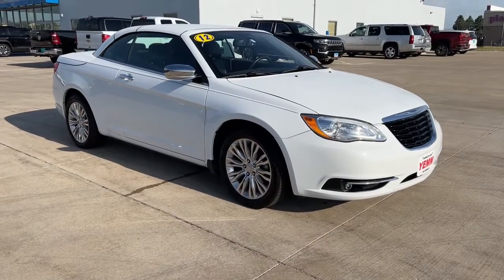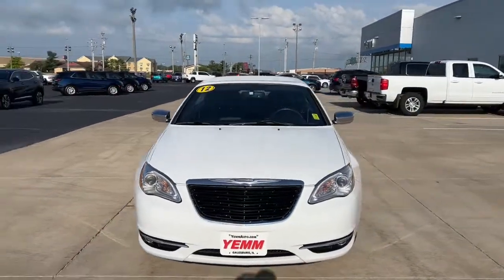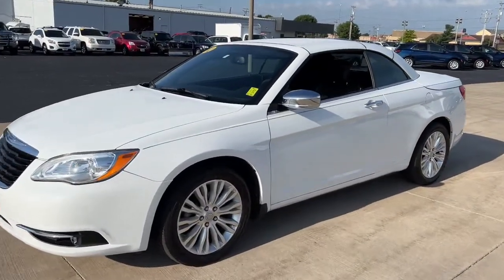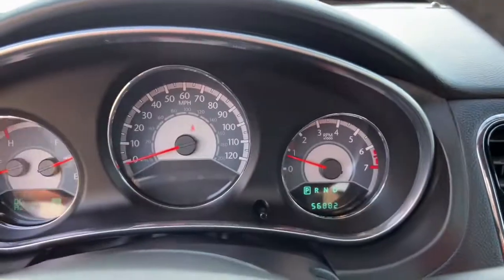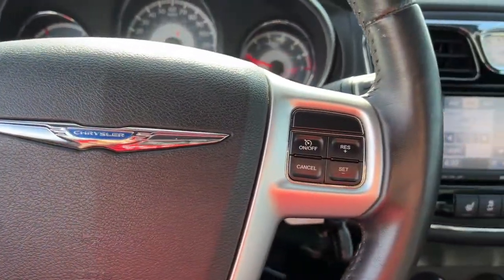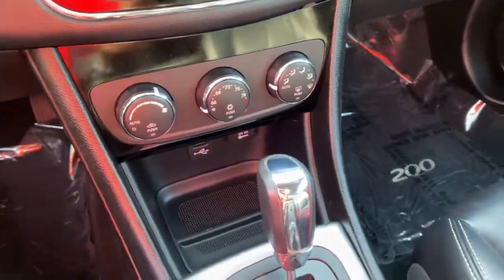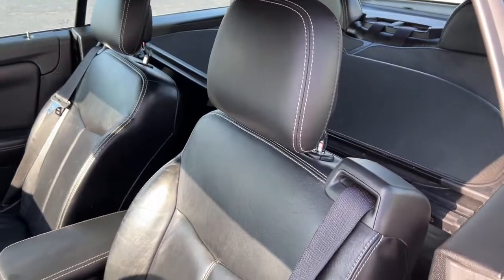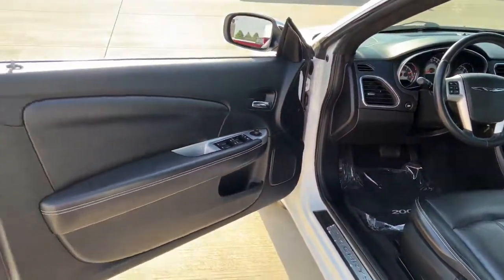2012 Chrysler 200 Quad Cities, Peoria, Burlington, Iowa, Moline, Galesburg, IL P8547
Bright White Clearcoat Used 2012 Chrysler 200 available in Galesburg, Illinois at Yemm Chevrolet Buick. Servicing the Quad Cities, Peoria, Burlington, IA, Moline, Galesburg
 area.

#{MAKE}
#{MODEL}
2012 Chrysler 200 Limited - Stock#: P8547 - VIN#: 1C3BCBFG0CN255579

2195 N. Henderson St

*Local Trade*, Bluetooth, Navigation System, Remote Start, Leather Seats, Heated Front Seats, Integrated Voice Command w/Bluetooth, Black w/Premium Leather Trimmed Bucket Seats or Premium Cloth Bucket Seats, Alloy wheels, AM/FM radio: SIRIUS, Audio Jack Input for Mobile Devices, Automatic temperature control, Brake assist, Electronic Stability Control, Front fog lights, Heated door mirrors, HomeLink Garage door transmitter, Low tire pressure warning, Power door mirrors, Power driver seat, Power passenger seat, Quick Order Package 27W, Rear window defroster, Speed control, Speed-Sensitive Wipers, Telescoping steering wheel, Tilt steering wheel, Traction control, Trip computer.brbrOdometer is 23470 miles below market average!brbrYemm gives you MORE value than other dealerships with the Yemm Advantage Program! -New Vehicles receive 1 Year / 15,000 mile Dent & Ding Coverage, Tire & Wheel Coverage and Key Protection Coverage for FREE! -Pre-owned Vehicles under 97,000 miles receive a 2 Year / 100,000 mile Powertrain Warranty for FREE! Pre-owned Vehicles with 97,000 to 150,000 miles receive a 3 month / 3,000 mile Powertrain Warranty for FREE! Some exclusions apply, Vehicles 10 Years and older do not qualify. Conveniently located on Highway 34. The Yemm family has been serving the automotive needs of Central Illinois & Eastern Iowa for almost 60 years. We've worked hard to cultivate a welcoming family-owned atmosphere, and we feel proud to offer assistance to Galesburg and surrounding communities. When working with our knowledgeable and outgoing team, you discover a friendly and positive experience!brbrAwards:br  * 2012 IIHS Top Safety Pick